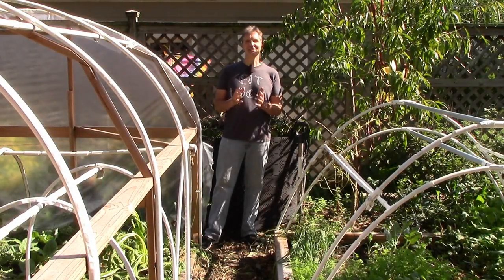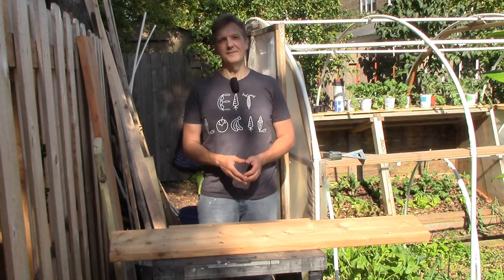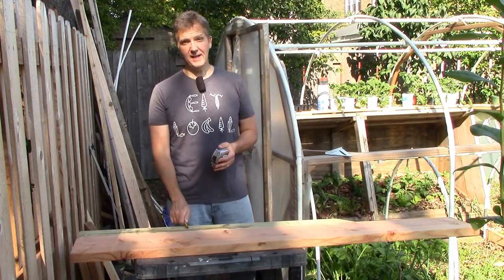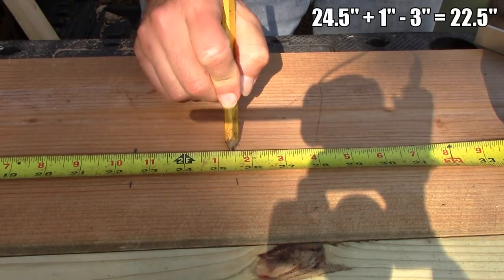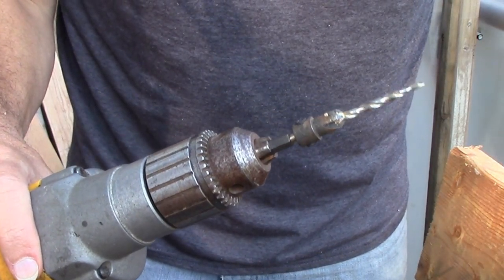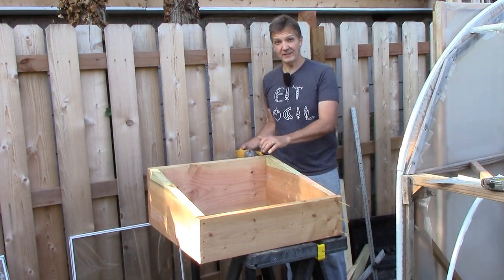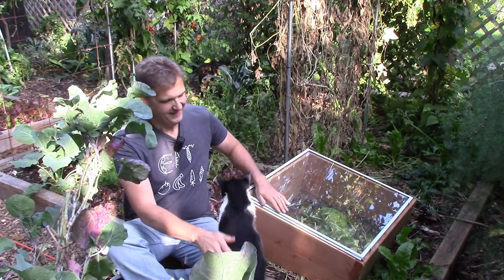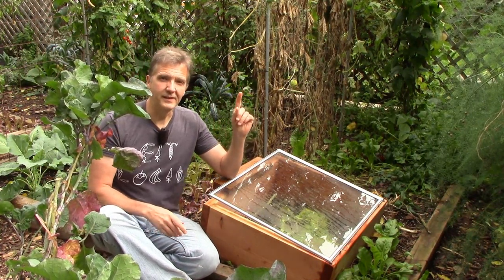How to Build a Simple & Inexpensive Cold Frame to Extend the Growing Season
Step by Step Instructions:
0:45 Materials: storm window, 2 by 12 for back and side panels, 2 by 8 for front panel, sixteen 3" deck screws, two roofing nails
1:14 Cut front & back panels to 3/4" to 1" wider than storm window
2:15 Cut 2 by 12 side panels to length
2:34 Length of side panel = window length + 1" - 3"
3:46 Cut 2 by 12 side panels from width of 2 by 12 back panel to width of 2 by 8 front panel (the cut side will be the bottom of the cold frame)
4:46 Drill pilot holes with countersink bit (5 on each side of back panel and 3 on each side of front panel)
5:31 Connect panels with sixteen 3" deck screws (5 on each side of back panel and 3 on each side of front panel)
6:28 Drive 2 roofing nails near front edge of front panel to hold storm window in place
6:57 Place storm window on frame

"Four Season Harvest" by Eliot Coleman
"The Winter Harvest Handbook" by Eliot Coleman
"The Year-Round Vegetable Gardener" by Niki Jabour
6 mil Greenhouse Plastic